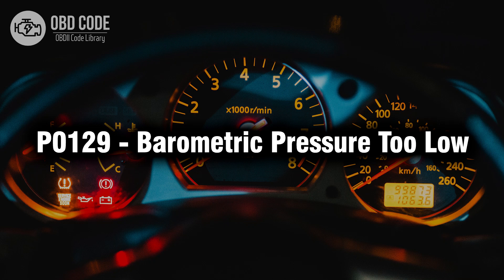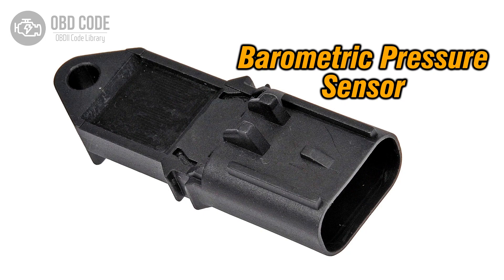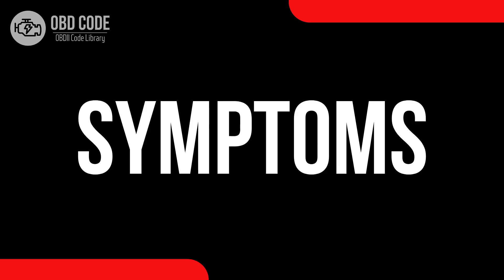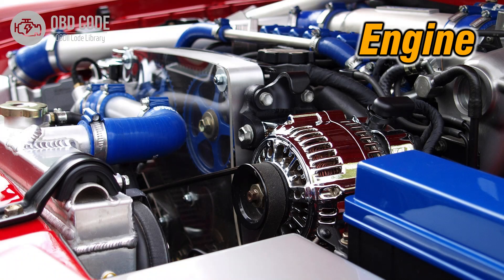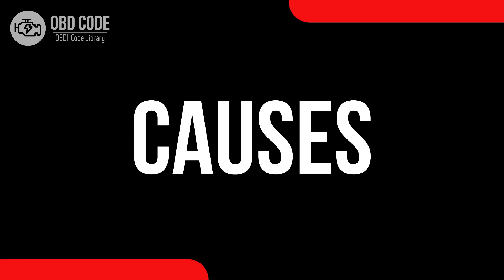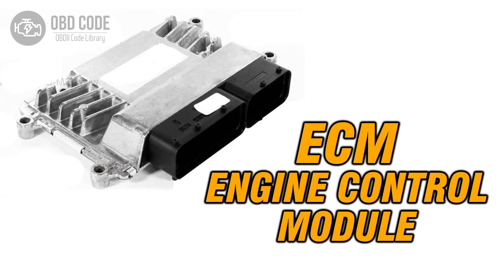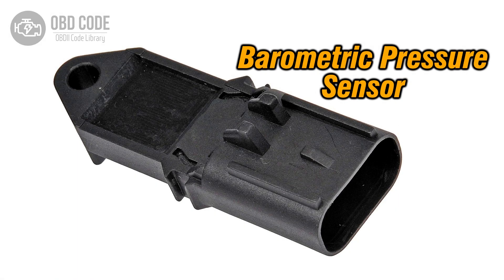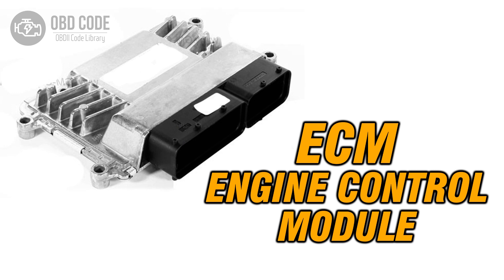P0129 Barometric Pressure Too Low 🟢 Trouble Code Solved 🟢 Symptoms Causes Solutions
P0129 Barometric Pressure Too Low